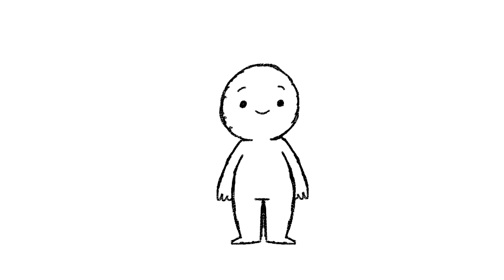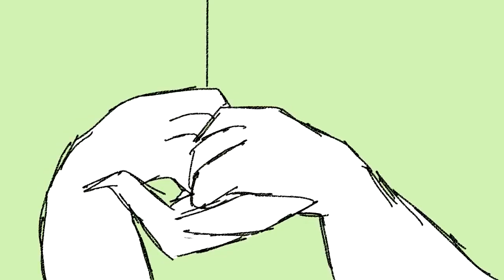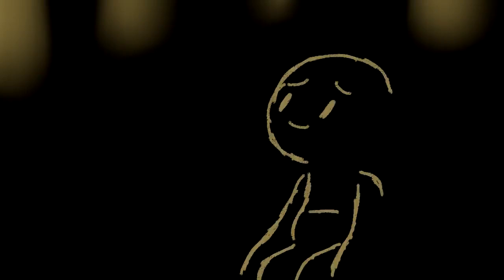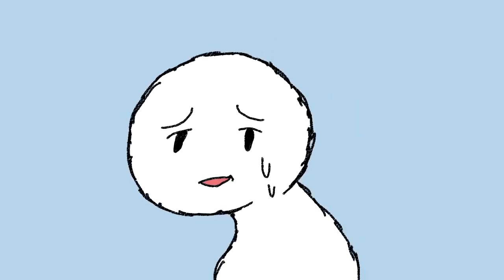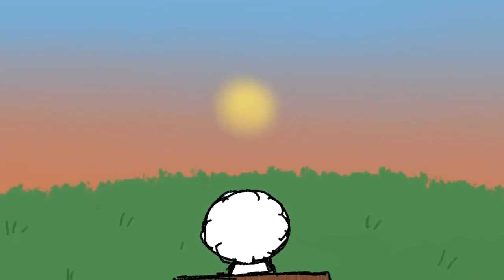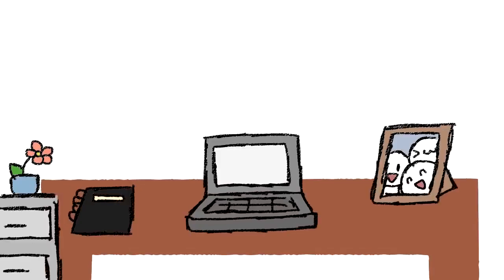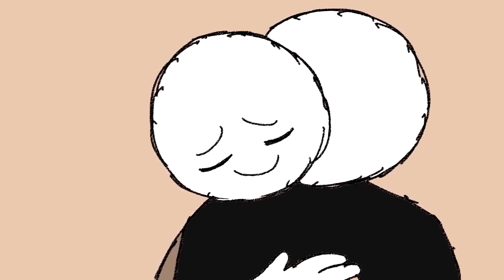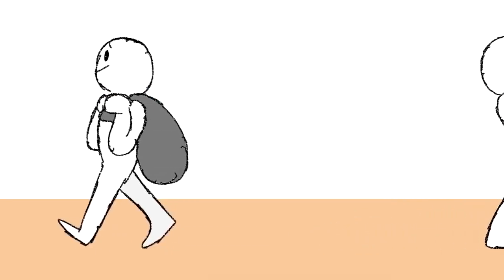7 Ways to Detox Your Emotional Well Being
7 Ways to Detox Your Emotional Well Being